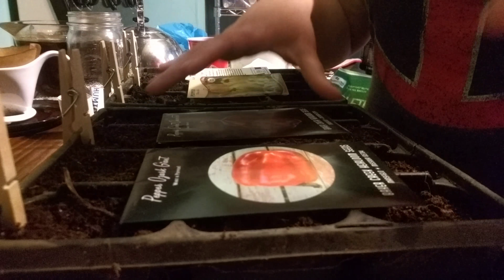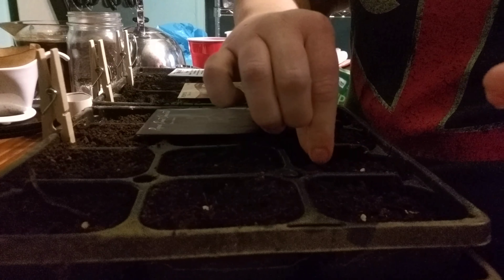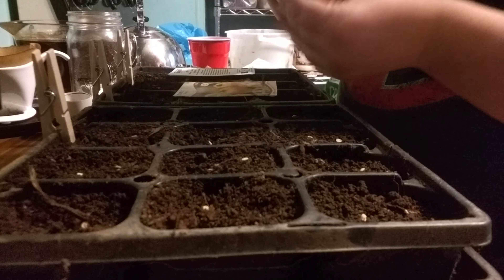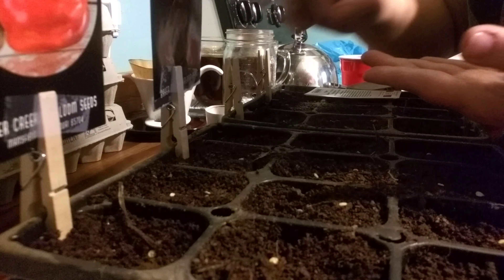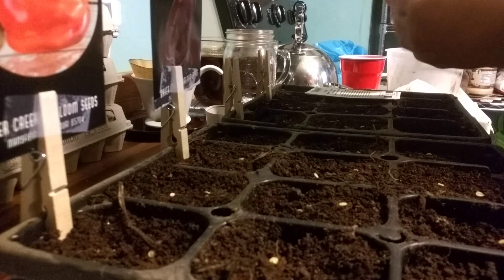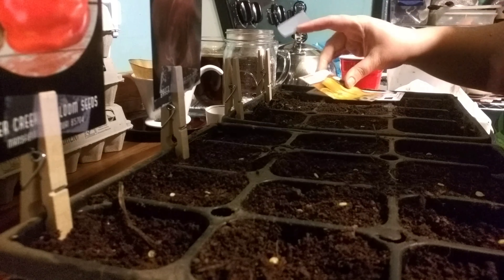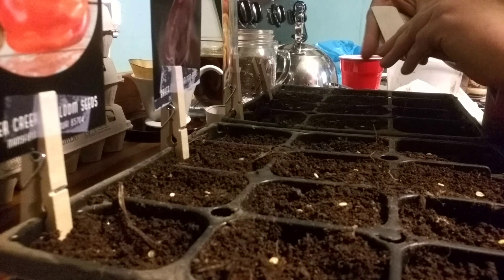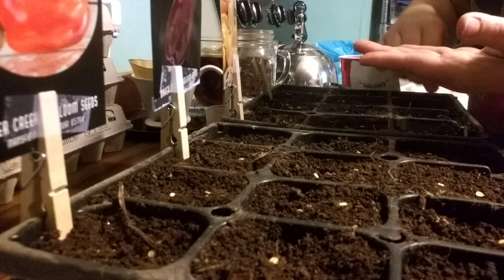Vegetable Garden 2017 - Starting Pepper Seeds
In this video we show you how we start the pepper seeds for our vegetable garden.